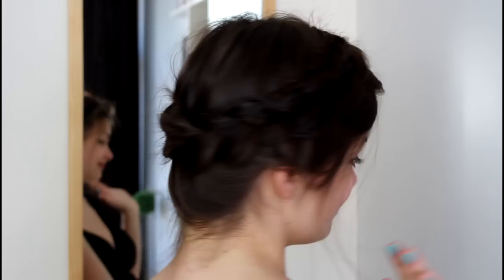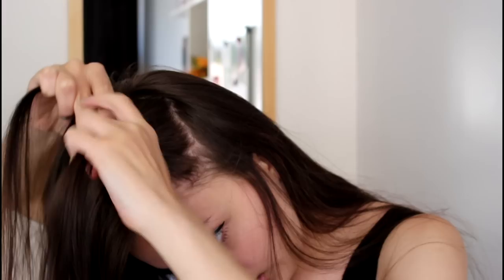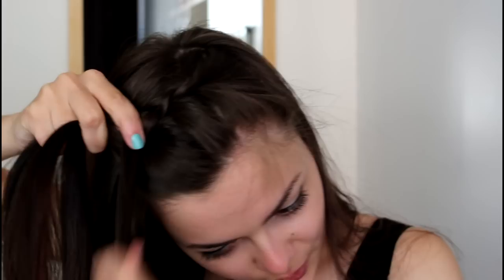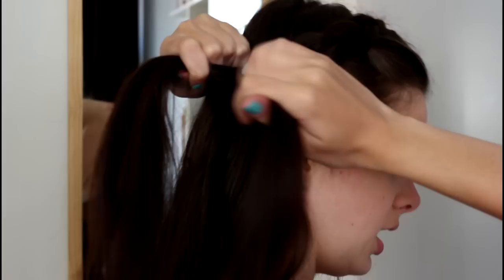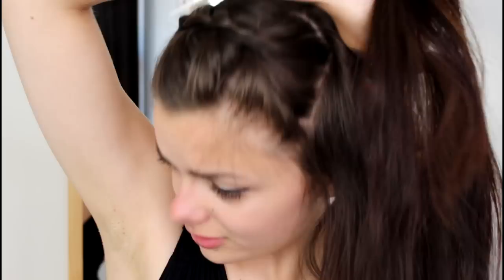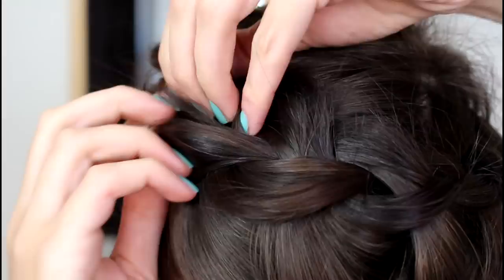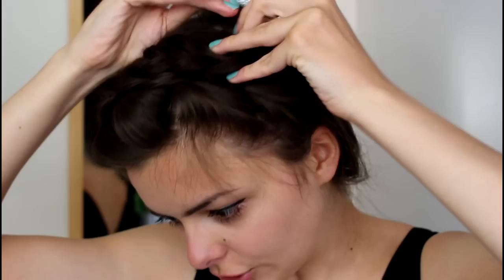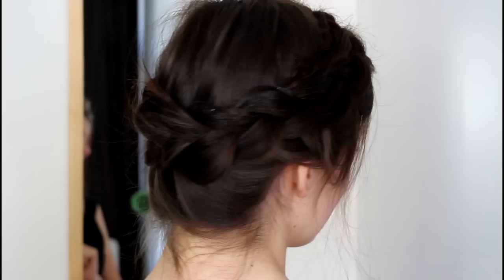Messy Crown Braid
Showing you how to create this messy braided hairstyle, step by step!